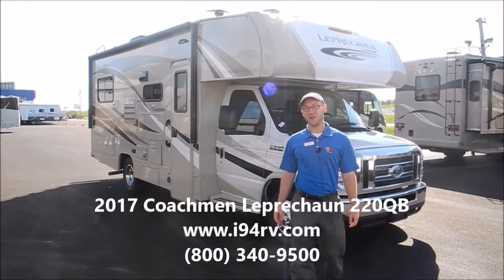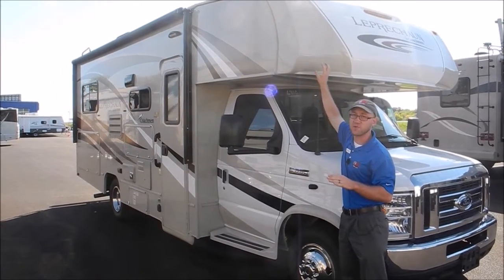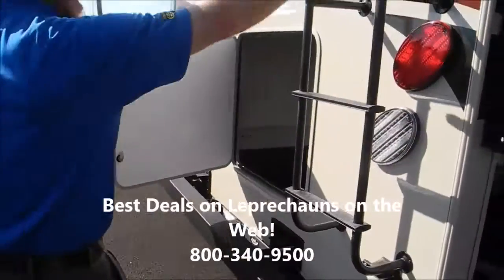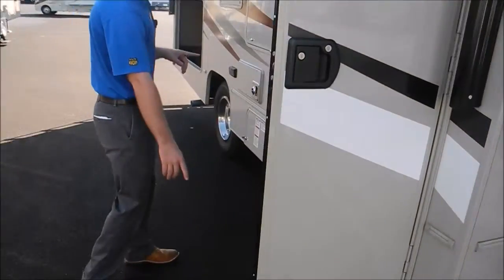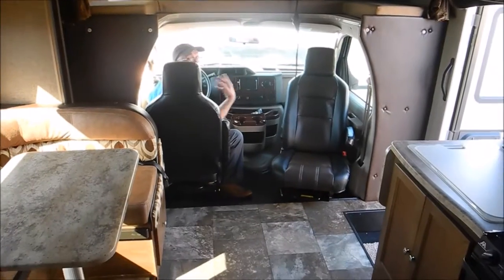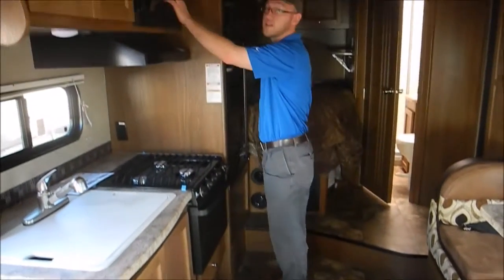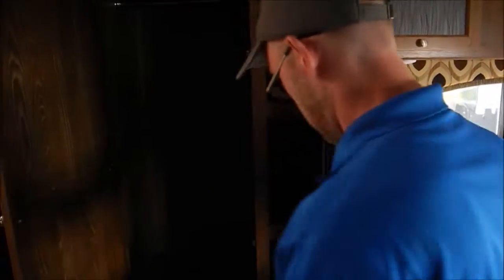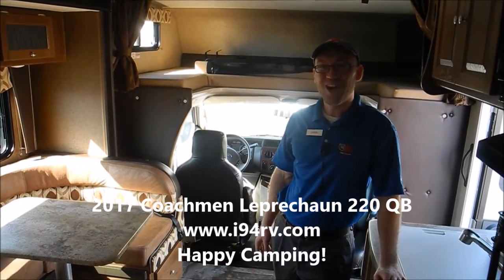*SOLD* i94rv com 2017 Coachmen Leprechaun 220QB Small Luxury Class C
2017 Coachmen Leprechaun 220QB for sale at i94 RV.